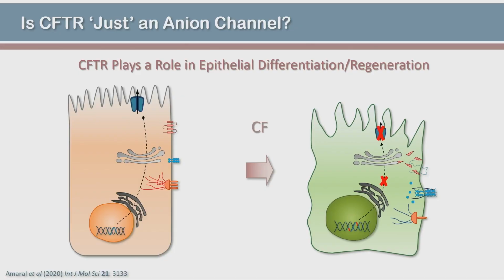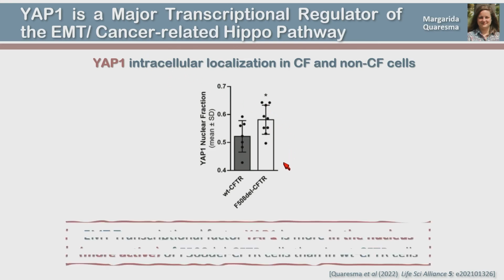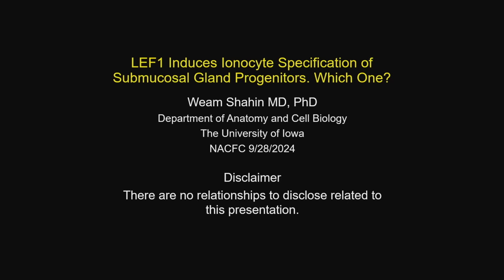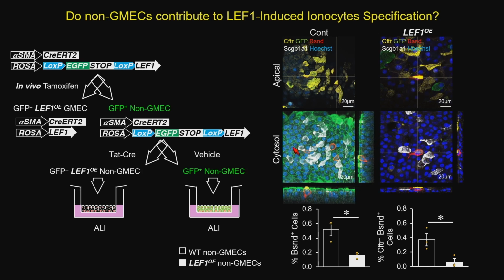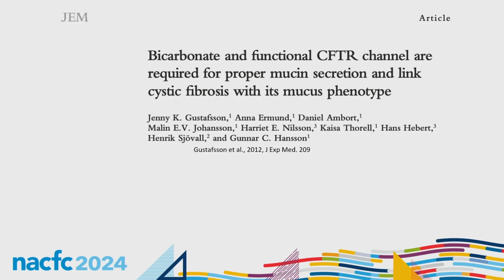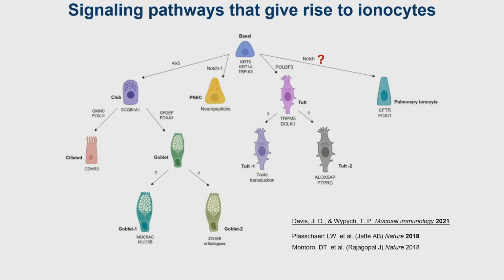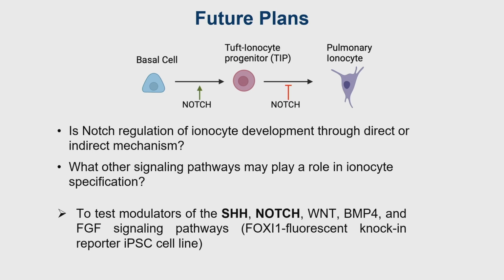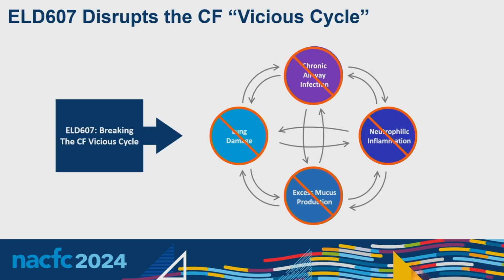NACFC 2024 | W32: Airway Differentiation, Pathogenesis, and Repair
The recent success of highly effective modulator therapies has transformed research in the cystic fibrosis field from focusing on rescuing mutant CFTR to identifying and addressing emergent challenges. A significant increase in life expectancy for individuals with CF is now accompanied by a higher predisposition to cancer (five- to seven-fold vs non-CF population), as confirmed by recent large-scale studies. This presents a new challenge at the forefront of this disease.

To understand the mechanisms linking dysfunctional CFTR to carcinogenesis, we need to broaden our perspective beyond CF as merely a channelopathy and consider other cellular roles for CFTR. Besides transporting anions across epithelia, CFTR has been implicated in other functions. It is emerging in the literature that CFTR is involved in essential cellular processes such as development, epithelial differentiation, maintenance of epithelial apical basolateral polarity, and tissue regeneration. Another important question, relevant for gene therapy and gene editing, is identifying the "right" cells that normally express CFTR and determining whether the absence of functional CFTR disrupts the balance of epithelial cell types, particularly in the airways.

During this workshop, speakers discuss the major non-ion channel defects occurring in CF airways, identify the airway submucosal glands progenitor source of ionocytes, comment on the novel role of ionocytes in the unpacking of mucins, share how Notch signaling influences ionocyte precursor differentiation, and cite a novel possible way of reducing goblet cell metaplasia.